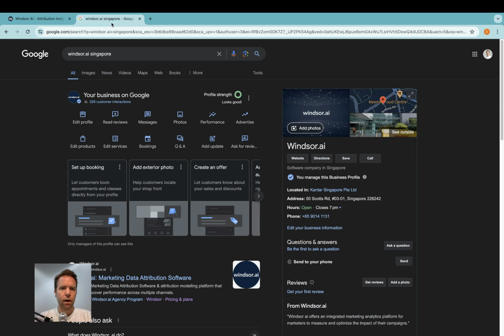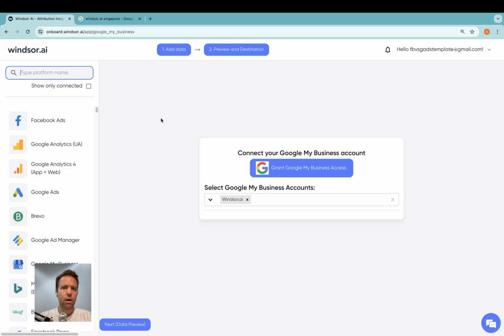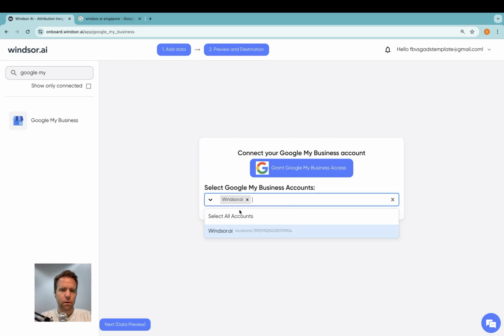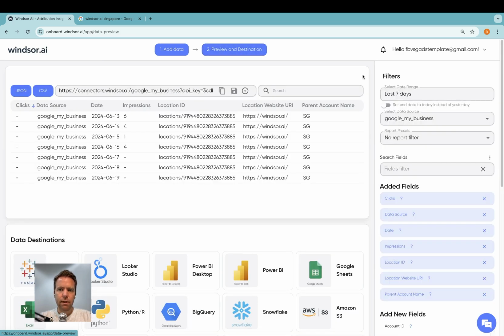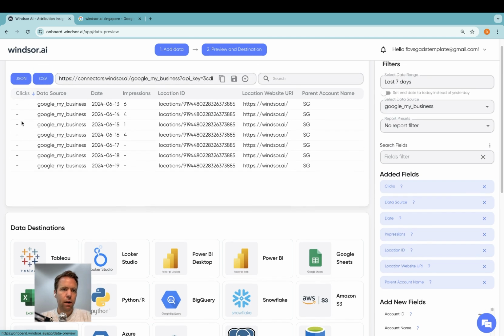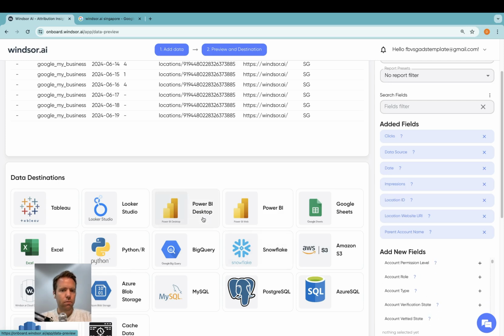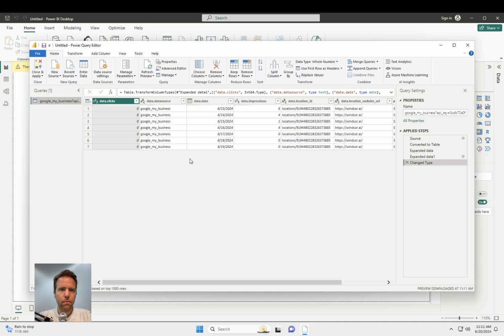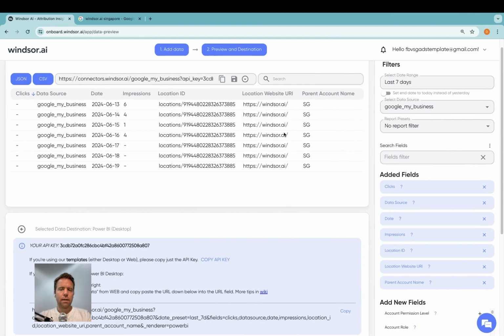Connect Google Business Profile to Power BI (4-Min Setup)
Connect Google Business Profile to Power BI in under 4 minutes.
Google My Business is now called Google Business Profile. Import location and performance data into Power BI and build a dashboard.

Timestamps:
00:00 Intro
00:10 Access requirements
00:34 Onboarding with Windsor
00:50 Grant access to Google Business Profile
01:20 Select and preview data
01:50 Import data into Power BI
02:10 Build your Power BI dashboard
03:07 Templates and final tips
03:16 Conclusion

FAQ:
How do I connect Google Business Profile to Power BI?
Answer: Connect your account, authorize access, select locations, then load the data into Power BI.

Can I use this for Google My Business?
Answer: Yes, Google My Business was renamed to Google Business Profile.